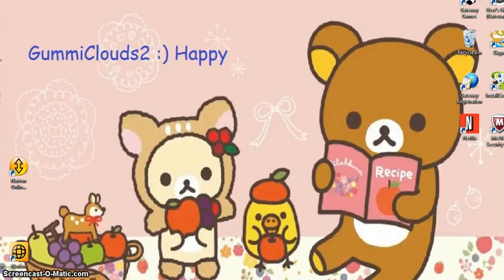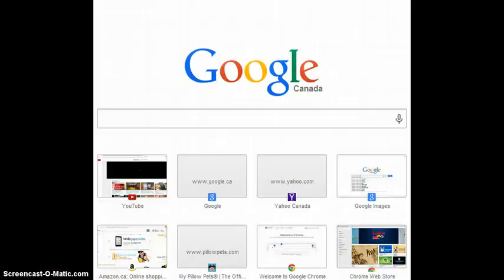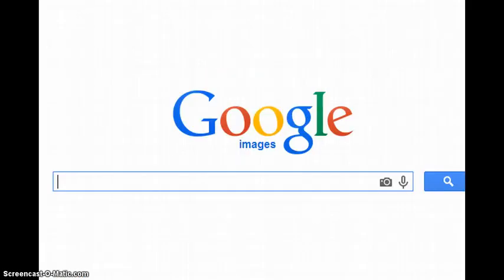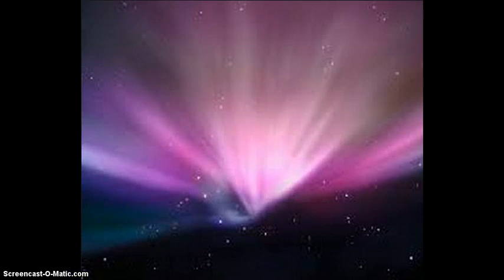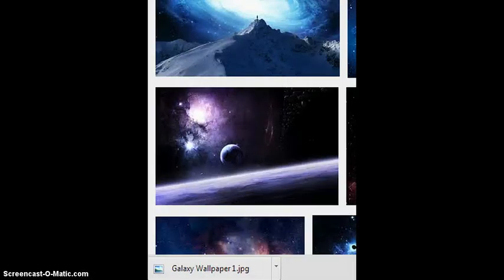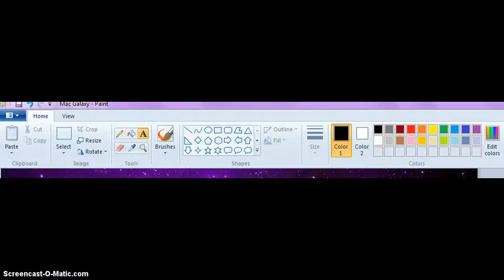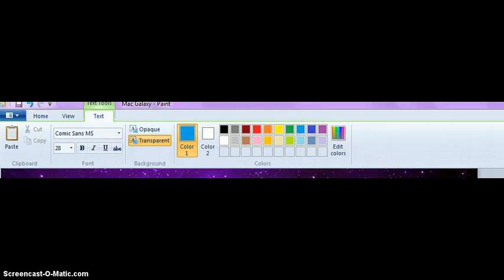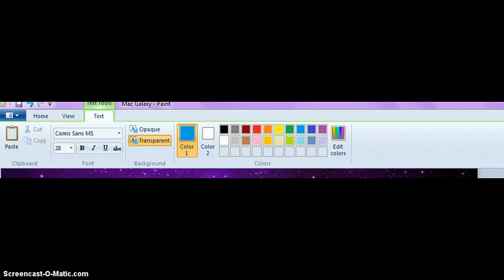How To Add Font To Your Wall Paper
Super Clouds now get 70% shout outs and you'll become more popular then usual :)

I know I called it a Whats On My Computer Homescreen But I shortened the title

How to be a Super Cloud? Easy!
Like the videos that you watched from this channel
Comment I want a shout out on any video
You'll GET A SHOUT OUT!

~GummiClouds2 (Shanie)